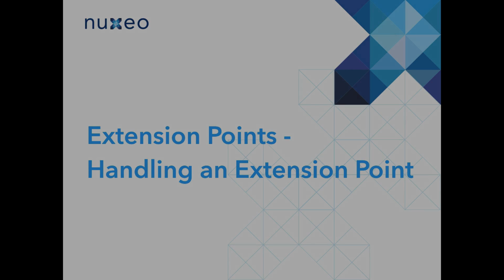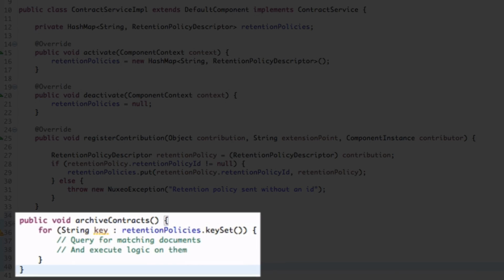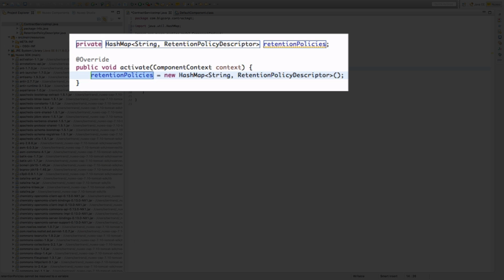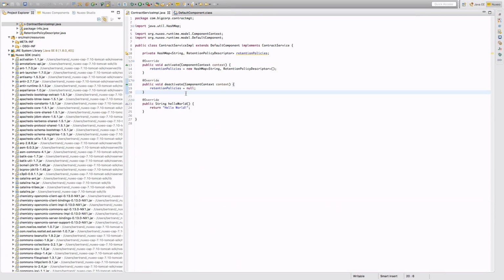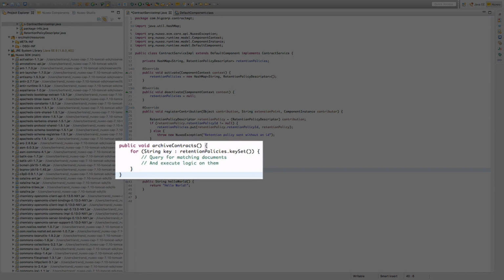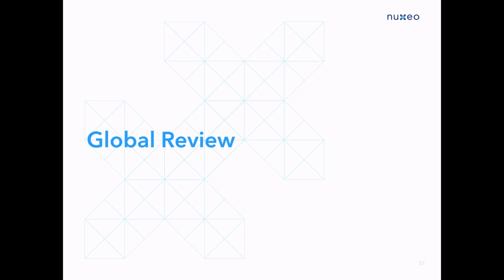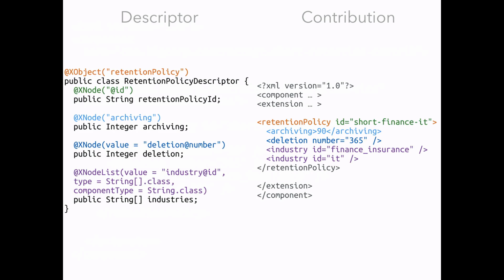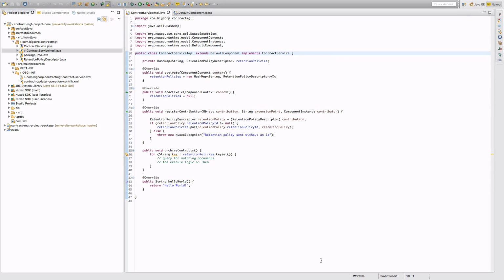Service Extension Points (Nuxeo) #5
Handling an Extension Point.

This final video will teach you how to handle the extension point that has been added to the service, and provide a global review of all the work done in this course.